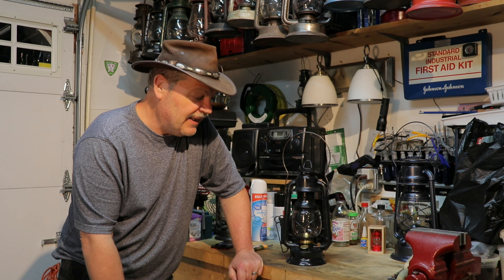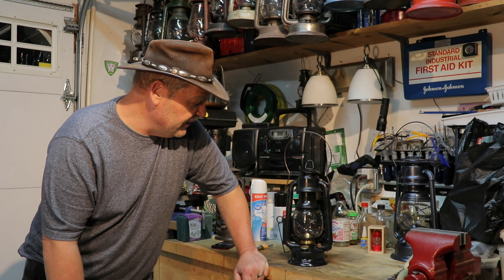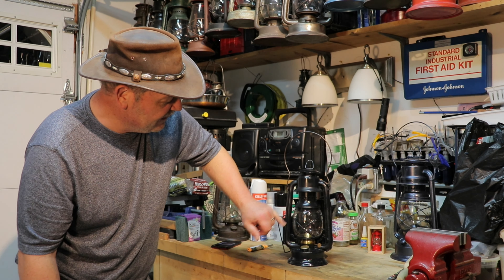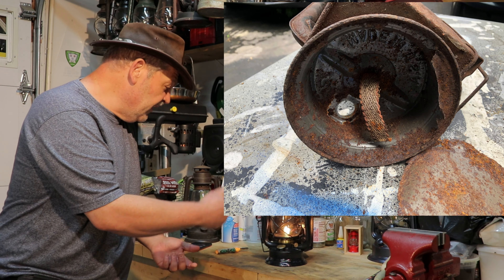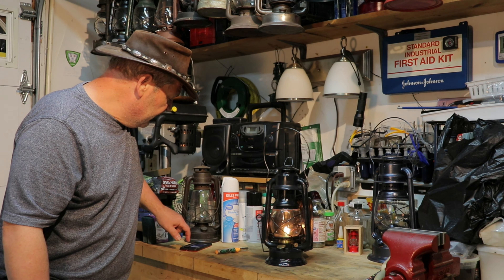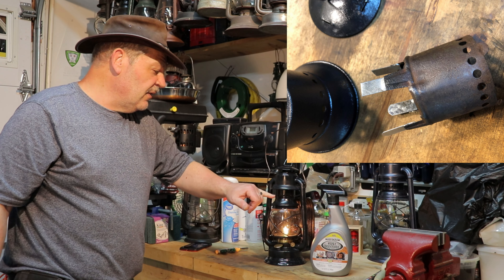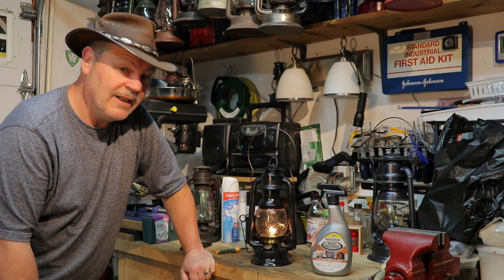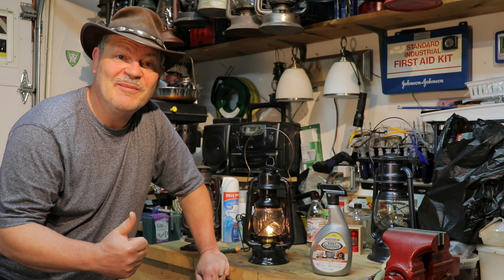Rayo No. 124 Restoration. Back From The Dead.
In this video I go over the steps I took to restore the Rayo No. 124 lantern.